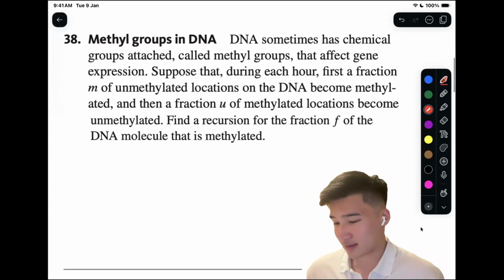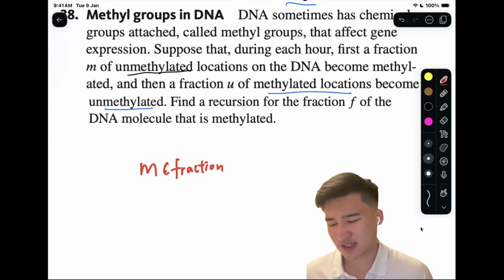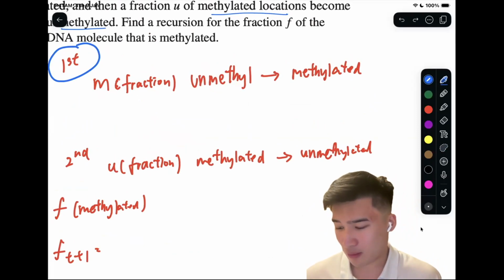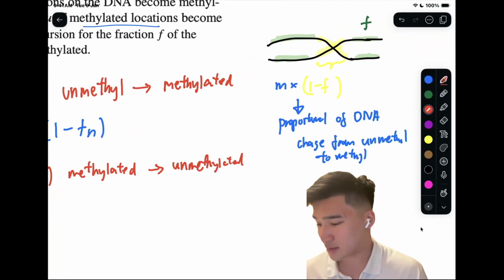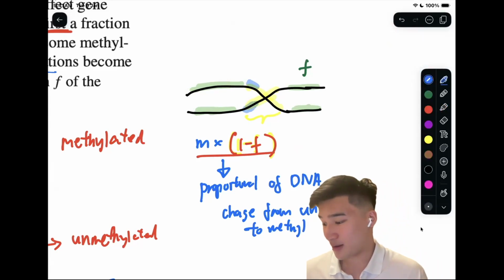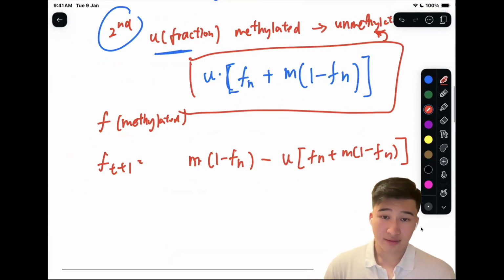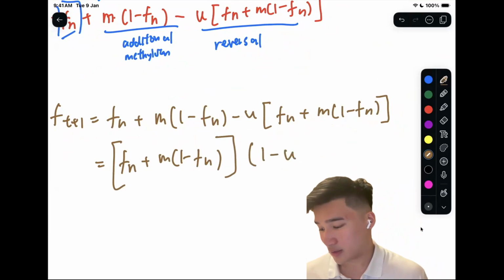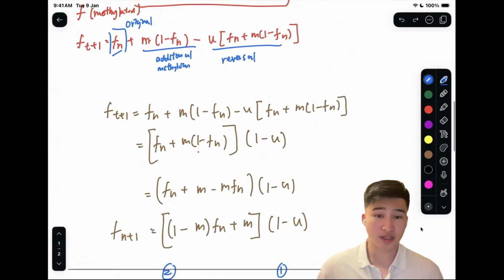DNA Methylation - Discrete Time Model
This question is taken from Q.38 P. 77 of the textbook; source attached below!